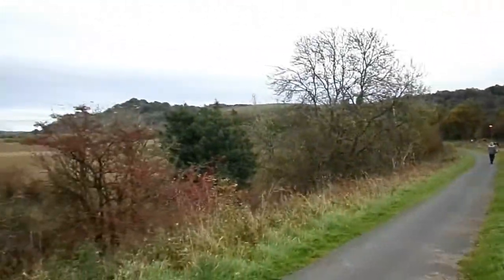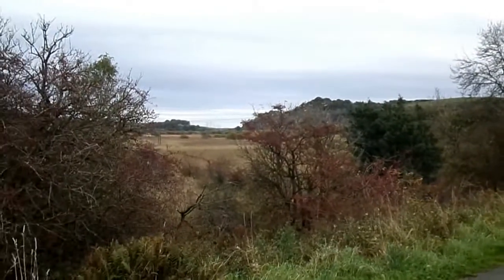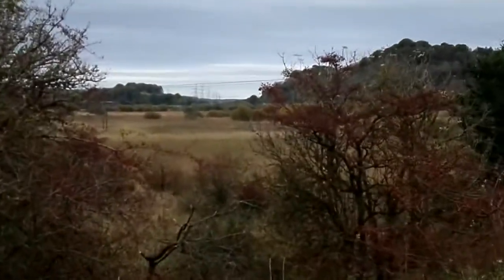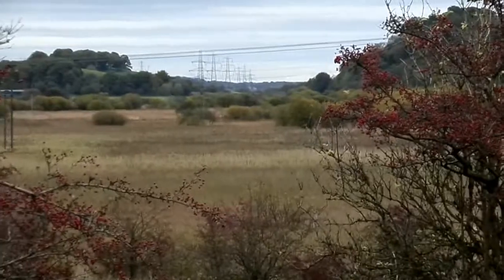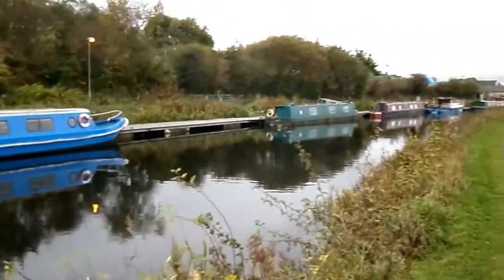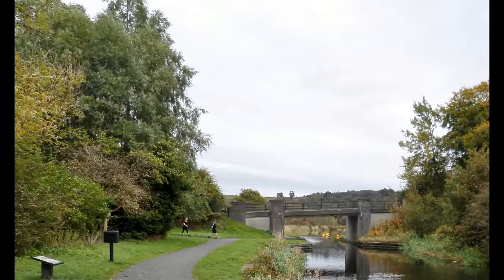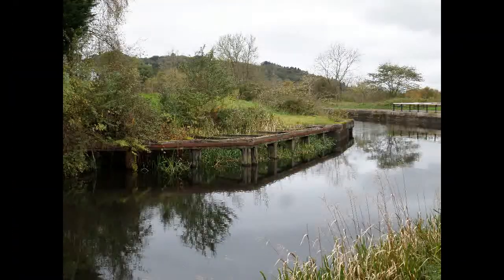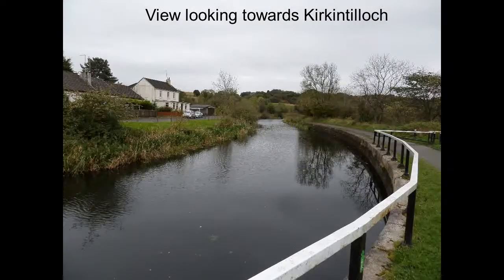The Auchinstarry Basin, Forth & Clyde Canal, Kilsyth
Auchinstarry is a 1.2 million  pound marina on the Forth & Clyde Canal near Kilsyth in North Lanarkshire with 56 berths and an associated hard standing for boats and a restaurant. Heat is extracted from the canal basin via a system of underwater pipes.